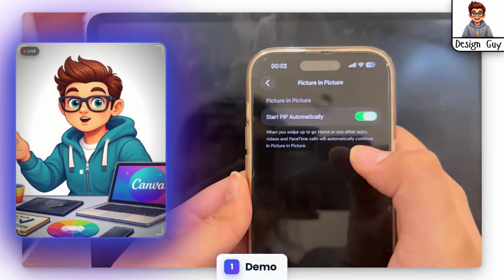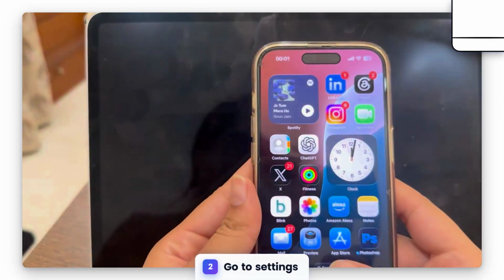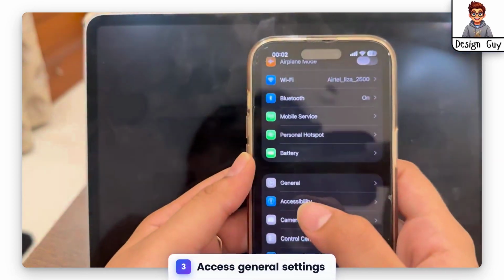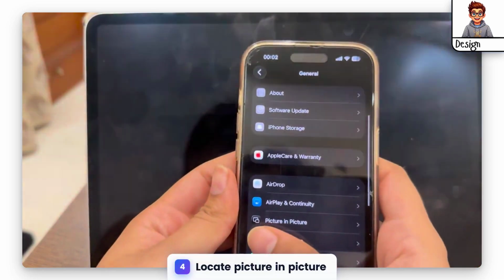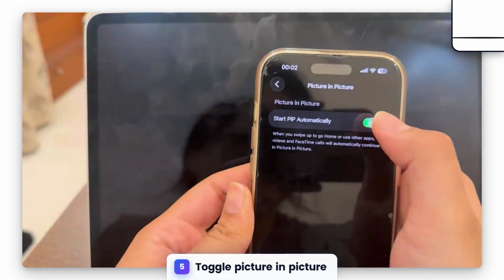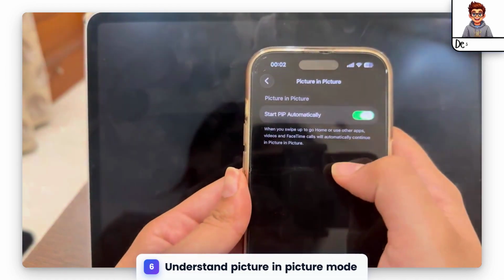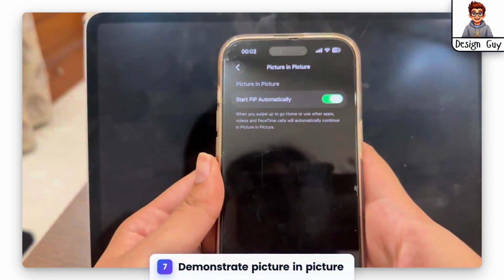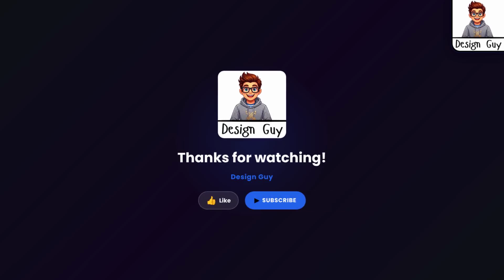How to Fix Picture in Picture on iPad & iPhone [2026] [Full Guide]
Picture in Picture iPhone iPad not working? Learn to troubleshoot and fix the issue with our easy guide. Picture in Picture mode is a handy feature that allows multitasking during video playback or FaceTime calls on both iPhone and iPad devices. With this mode, you can easily access other apps while still watching a video or chatting, making it convenient for referencing other information. What you'll learn:
* How to access and adjust Picture in Picture settings
* How to troubleshoot common issues with Picture in Picture mode
* How to enable and use Picture in Picture mode for multitasking
Here's a step-by-step guide:
* Go to Settings to troubleshoot the issue
* Access General settings to locate Picture in Picture options
* Toggle Picture in Picture on or off as needed
Resources: Check your iPhone or iPad settings to adjust Picture in Picture mode. Do you have trouble with Picture in Picture mode on your iPhone or iPad and want to fix it now?